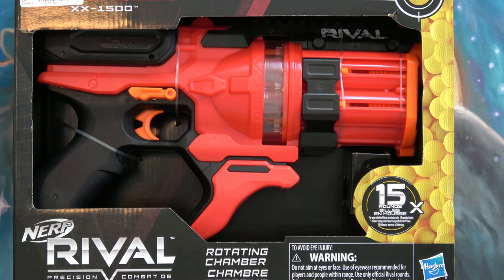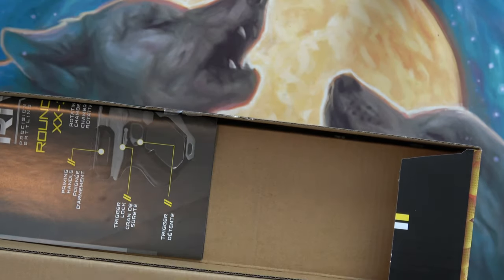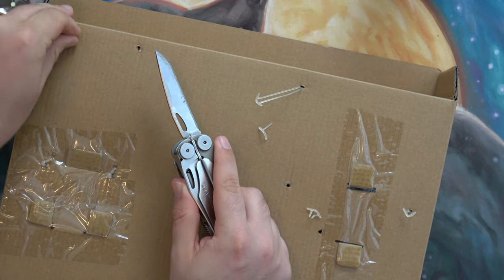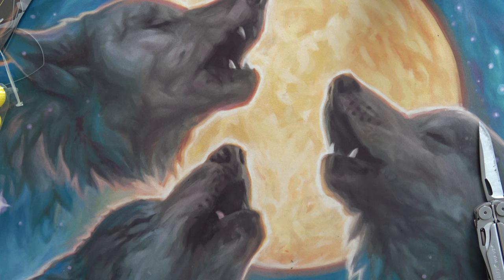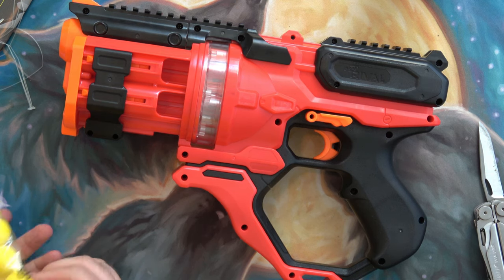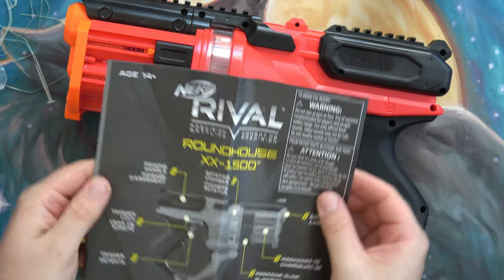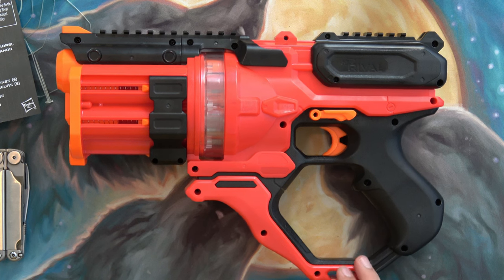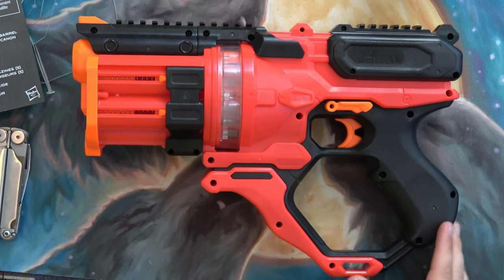Nerf Rival Roundhouse XX1500 UNBOXING!